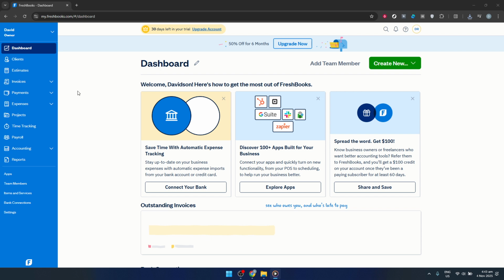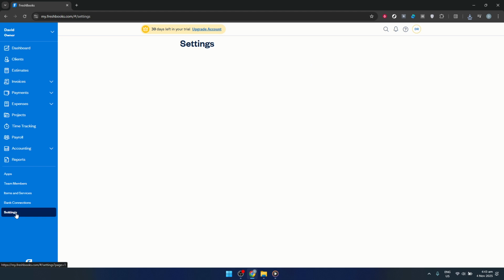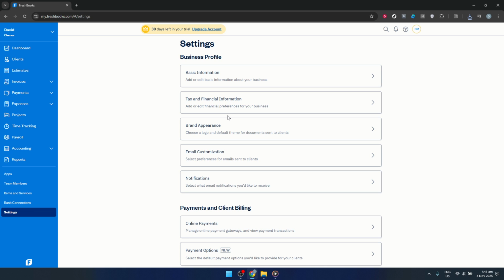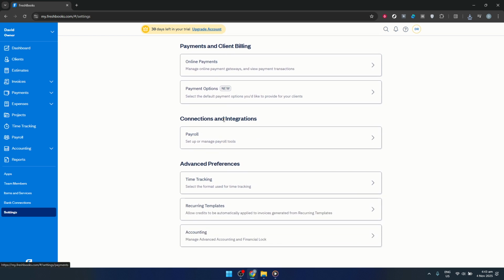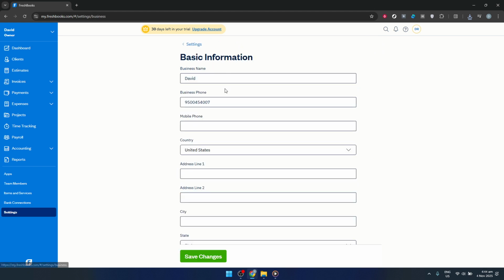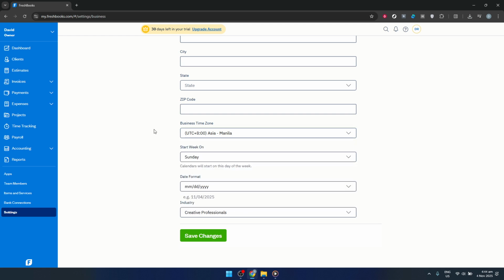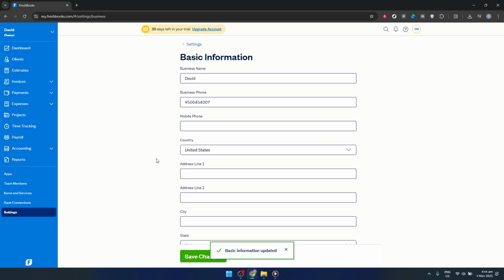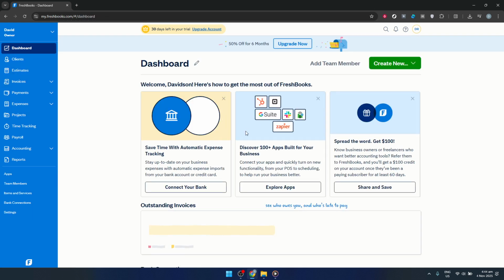How To Change Time Zone In Freshbooks [2025 Guide]